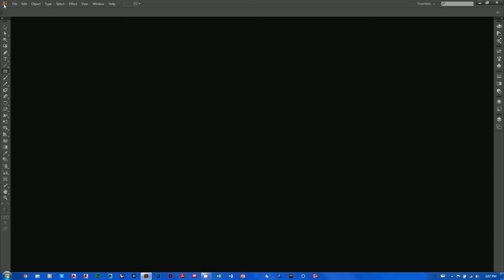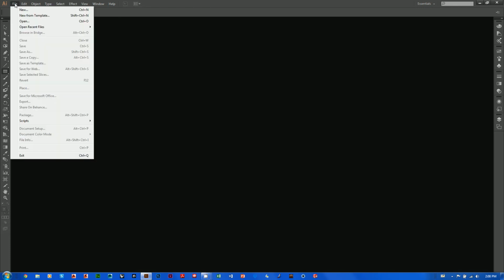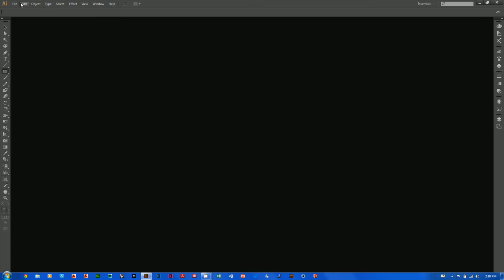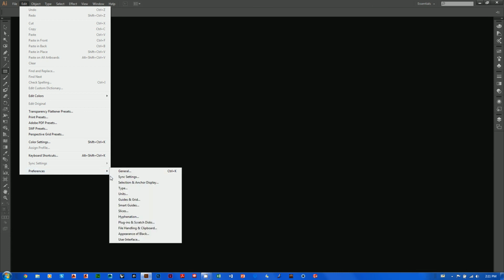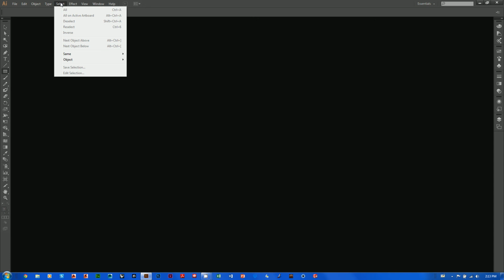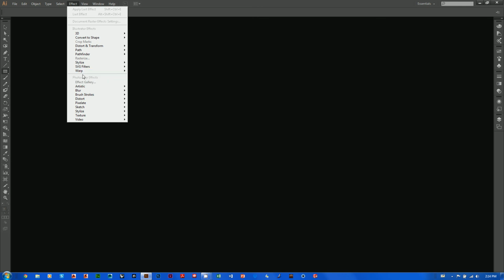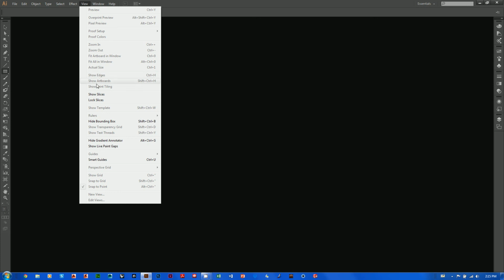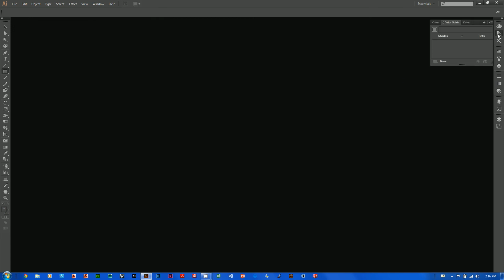Illustrator - Options bar